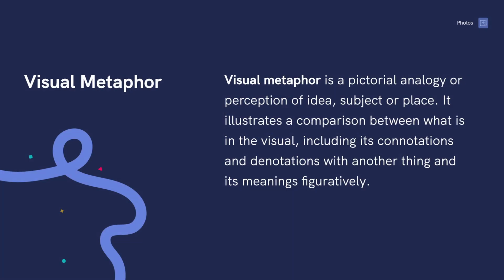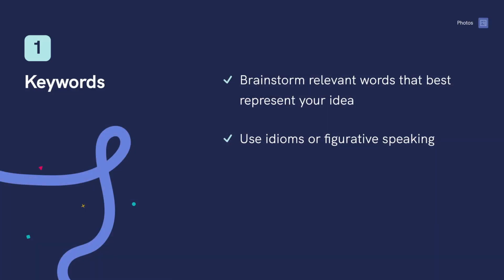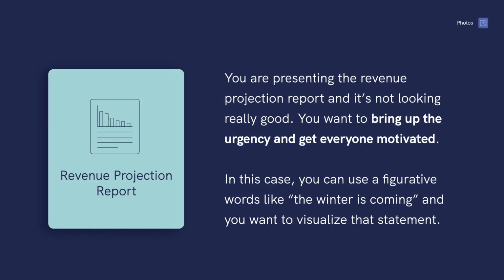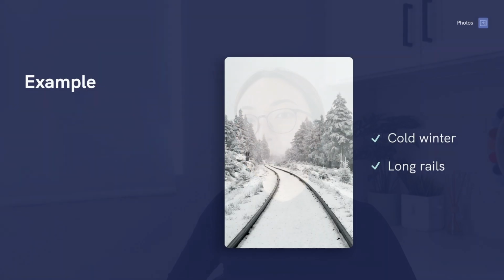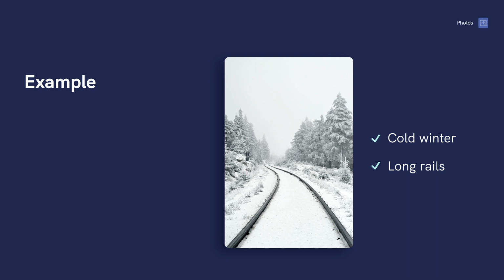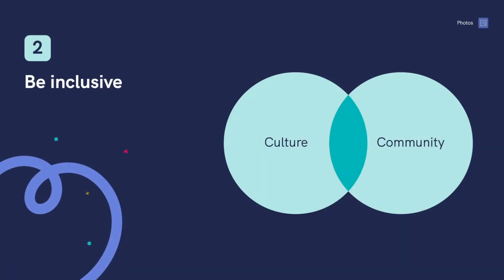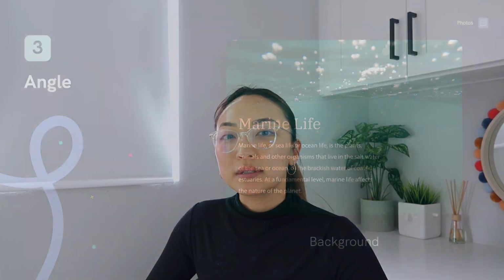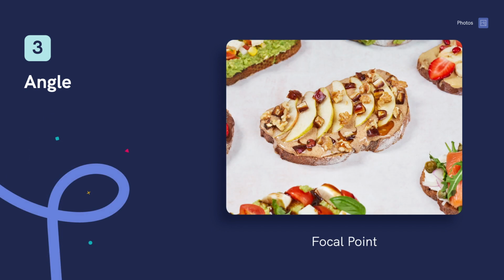Choosing Photos (Fundamentals of Visual Storytelling by Piktochart)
We're going to learn about photography and how to use it as a visual metaphor, very useful to communicate your ideas.

In this lesson, we'll also cover how to choose the right photos based on your message and how to capture the right angle that best represents your intention.

A visual metaphor is a pictorial analogy or perception of an idea, subject, or place. It illustrates a comparison between what is in the visual (including its connotations and denotations) and its symbolic meaning. It is commonly used in news and advertisements, all the way to digital presentations and decks these days. Through visual metaphors, you can get your audience's attention and engage with them. They also help to amplify the message for your audience.

You want to choose the right photos that represent your ideas because doing it wrong can instead nullify the empathy bridge you're trying to build. Even worse, your message could be interpreted in a completely different direction.

Here are three simple tips to ensure that you're using the right photo with the right angle in the right place.
1. Brainstorm your keywords. You want to get creative instead of settling with the overused stock photos that have less to no impact on your message. Similarly to finding icons, you can start brainstorming and branching to find relevant words representing one idea.
2. Consider diversity and be inclusive. Like choosing icons, brainstorming, and researching with different cognitive and cultural perspectives helps find the best images.
3. Find the best angle. Unless you're taking the photo yourself, the photos available in public libraries are captured from the photographer's perspective, which might be different from yours, but regardless, they are great photos. So what we want to do is to see the best angle that fits our visual.

To do that, you need first to know how you're going to place this photo in your visual.
In general, there are two ways to place a photo in your visual; as a background or as the focal point. When a photo is placed as a background, it gets a bigger proportion, but most of the time it acts as a visual aid. When it's placed as the focal point, it might not necessarily be the biggest in terms of proportion, but it is the star of the stage; you want people to focus on it.